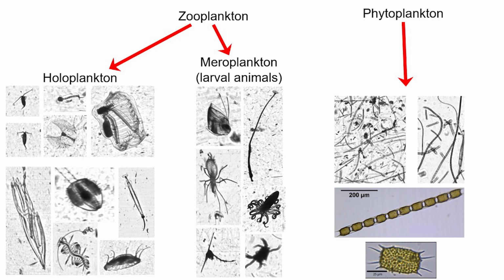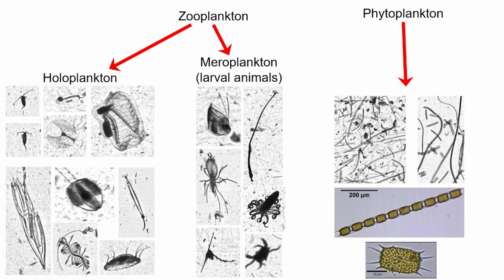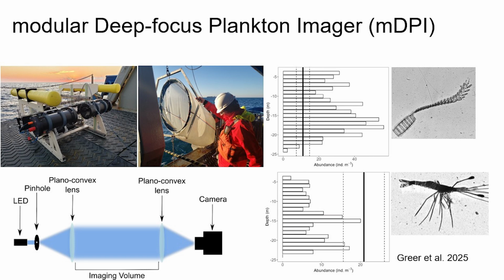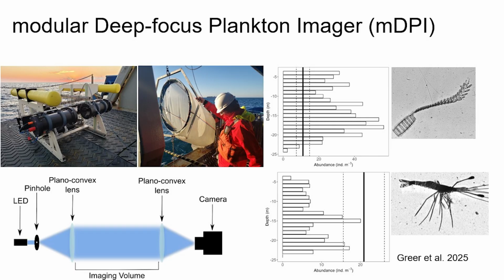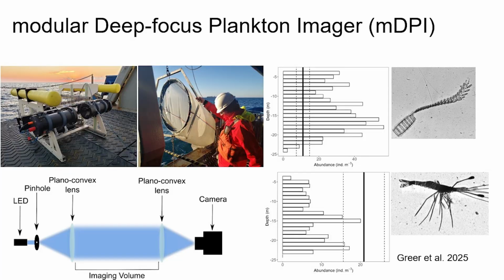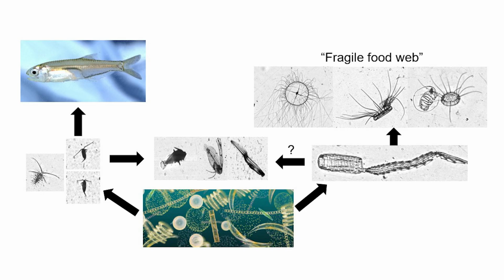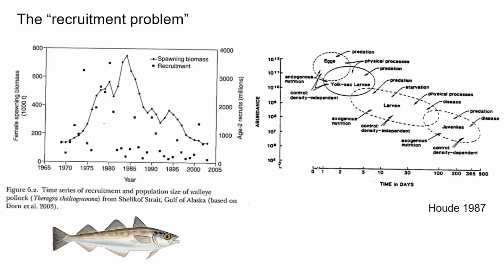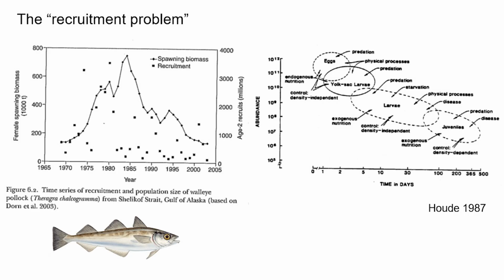The Ocean’s Invisible Engine: How Tiny Organisms Power our Ocean Ecosystems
They’re nearly invisible to the naked eye, but zooplankton play a pivotal role in shaping marine ecosystems, fisheries, and coastal economies. What determines where these tiny organisms live? How do scientists study them? And what do they actually look like? Dr. Adam Greer, an associate professor in UGA’s Department of Marine Sciences and a faculty member at the Skidaway Institute of Oceanography, takes us into the world of the ocean’s smallest animals.